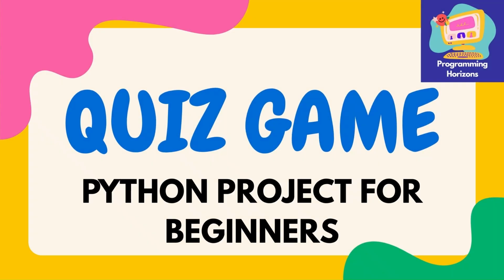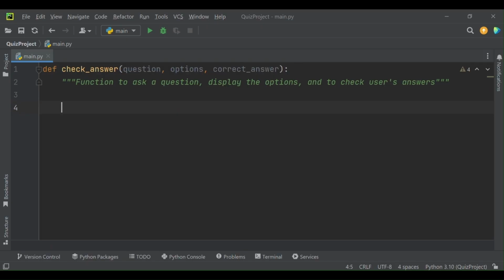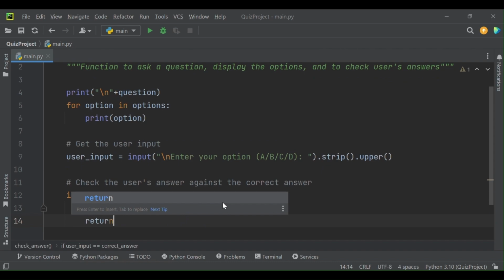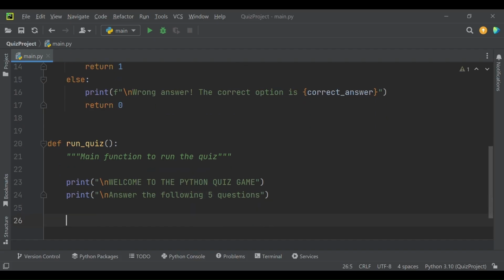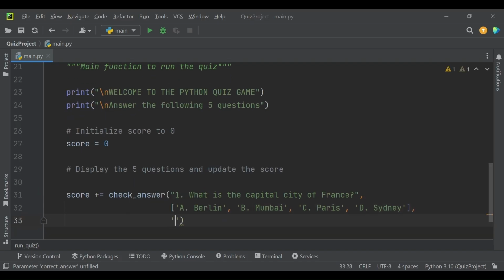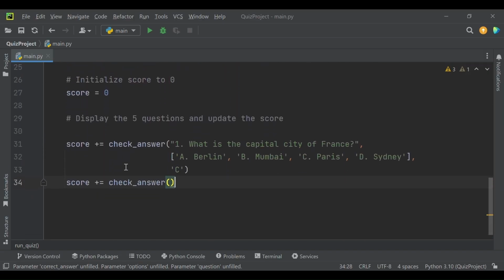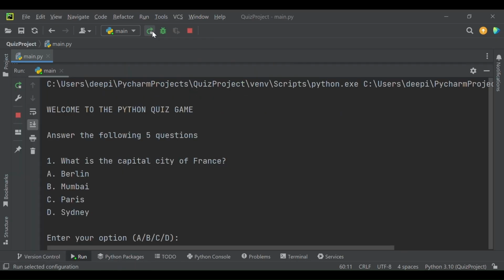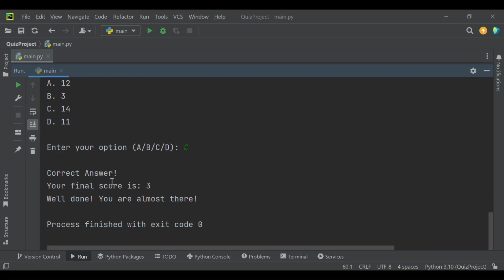Python Quiz Game Project for Beginners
In this beginner-friendly Python project, you'll build a Quiz Game in Python step by step. This interactive console-based project will help you understand how to use functions, loops, conditionals, and lists to create a fun multiple-choice quiz.

By the end of this tutorial, you’ll be able to create your own quiz game that takes user input, checks answers, and displays the final score.

💡What you’ll learn:
Using lists to store questions and answers
Applying if-else conditions to check answers
Using loops to run the quiz
Creating functions to organize your code
Building a simple CLI (command-line) project